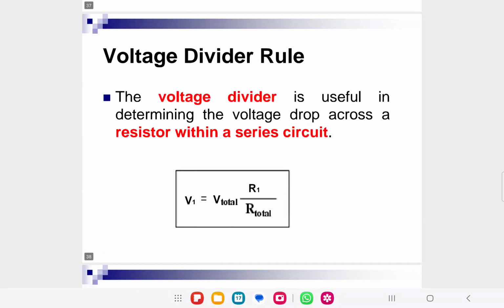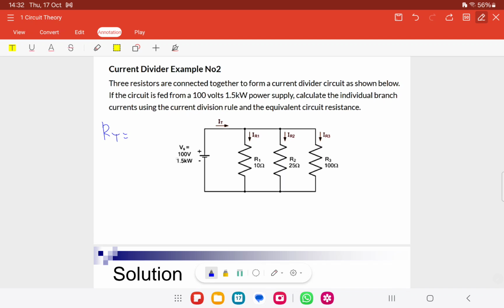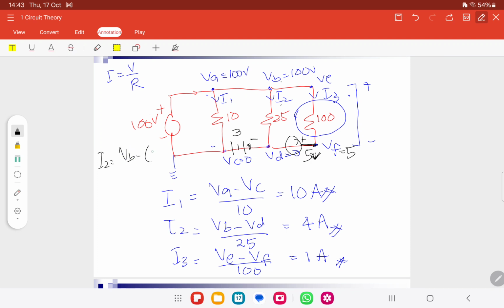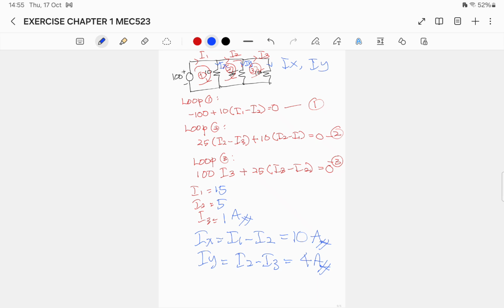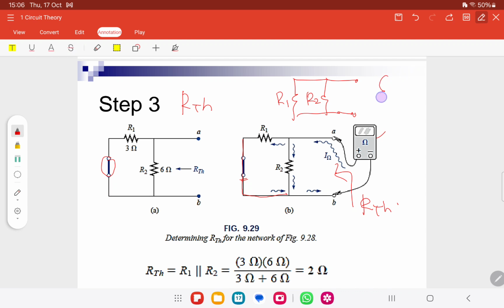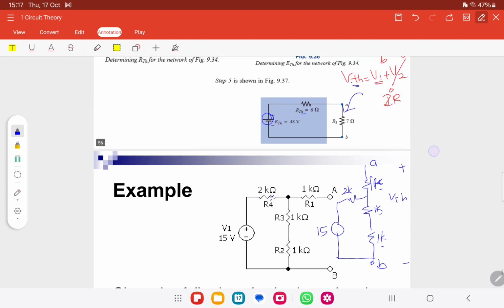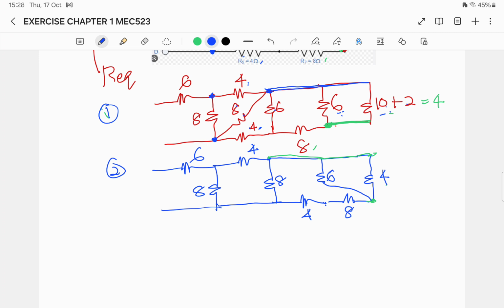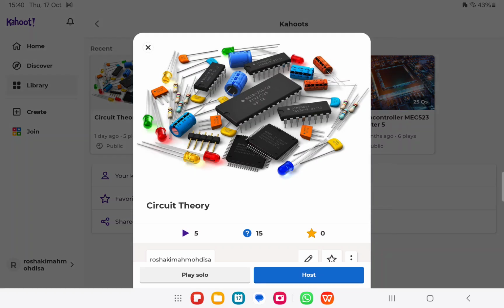Chapter 1: Voltage Divider Rule, Current Divider Rule & Thevenin's Theorem